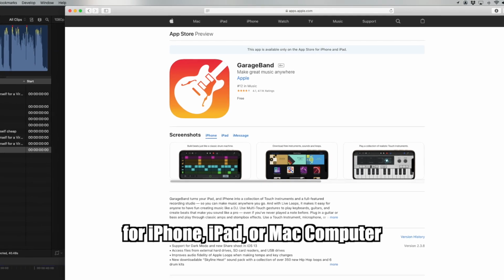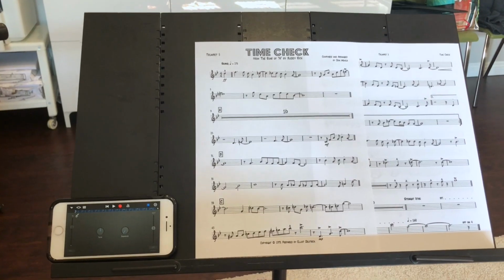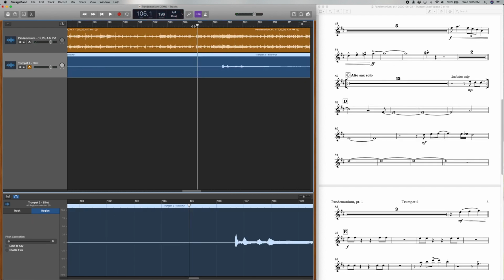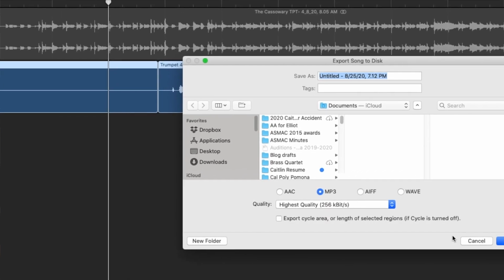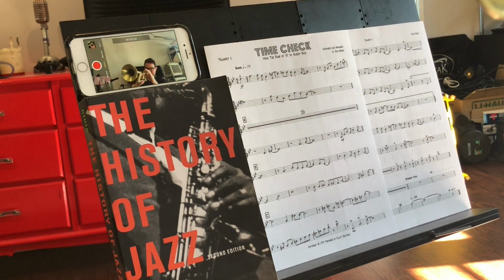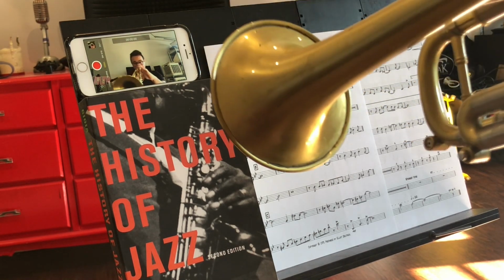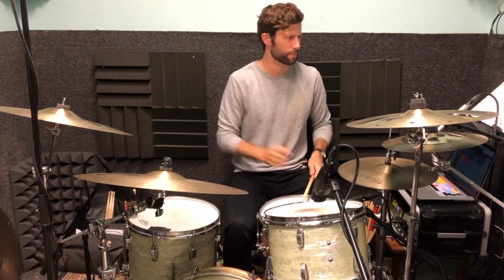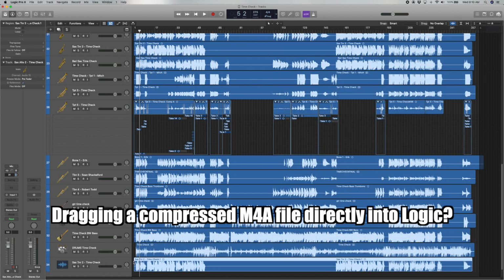How to Record Yourself for a Virtual Big Band - Tutorial for Social Distance Music Projects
Easy to follow instructions detailing the steps to recording your contribution to a virtual musical performance.

Chapters
0:00 How to record your part for a virtual big band
0:50 What do I need?
1:40 How does it all work?
2:08 Where do I set up my recording device?
3:02 Getting the perfect take
4:03 Exporting your track
5:20 Recording the video
6:37 Framing (Getting the perfect camera angle)
7:29 Recording Audio and Video simultaneously (Rhythm and solos)
9:03 Give your files descriptive names